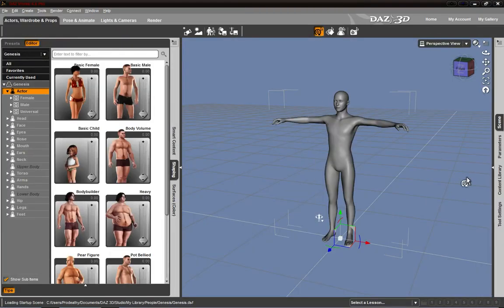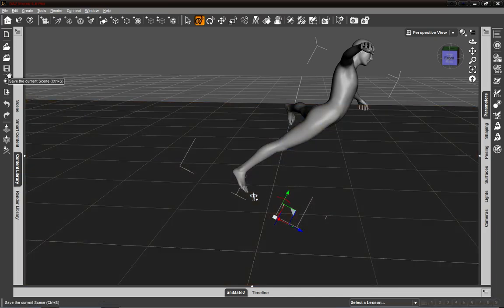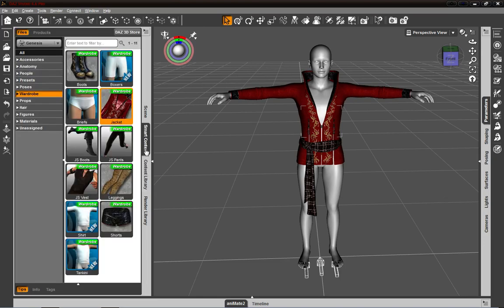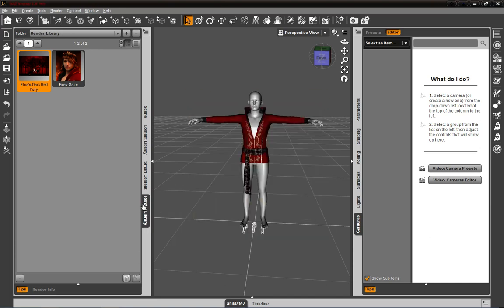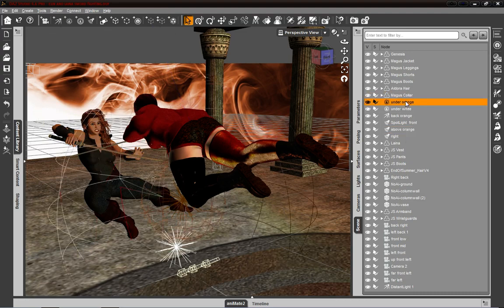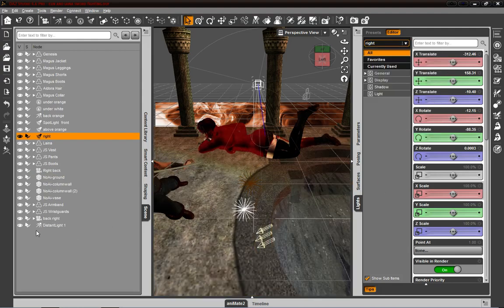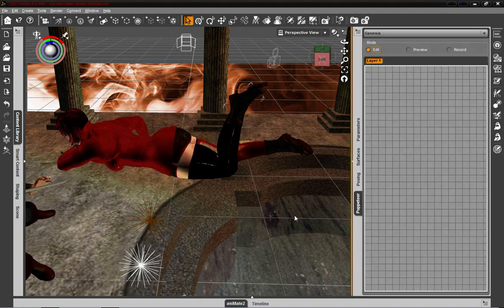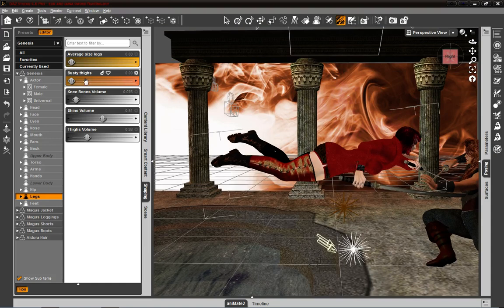DAZ Studio 4 6 cusomizing theme and style